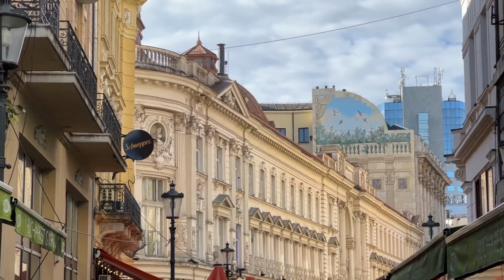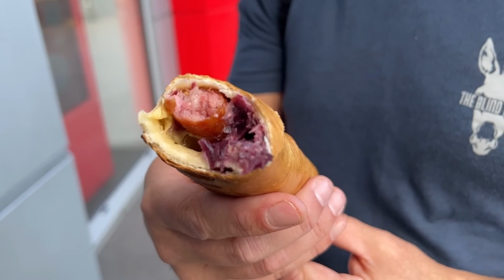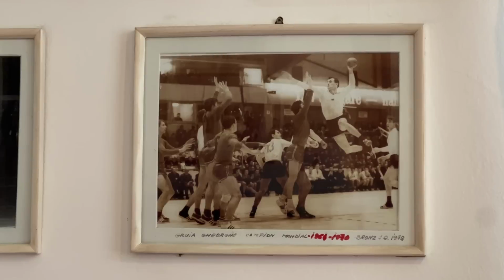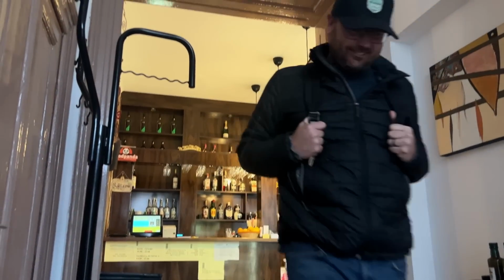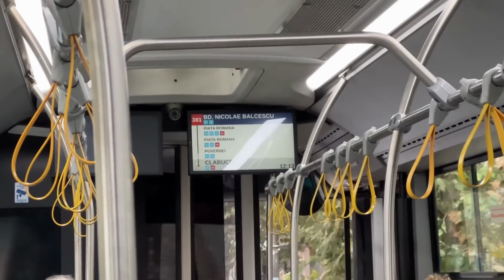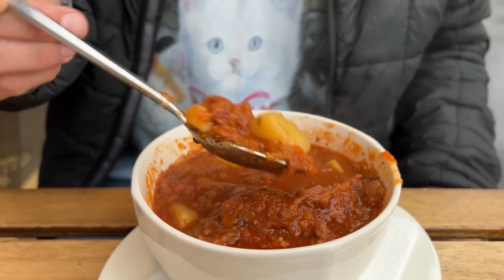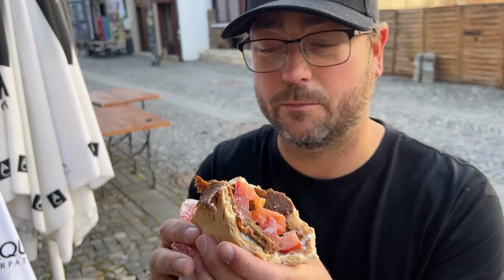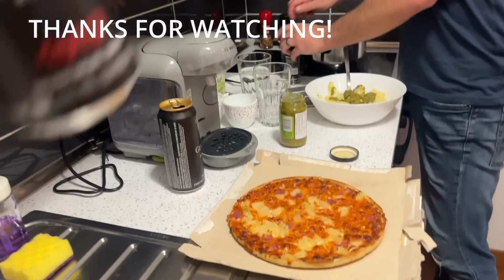Americans try ROMANIAN Food for the First Time | Bucharest FOOD TOUR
American couple tries Romanian food for the first time in Bucharest.
In today's video we waste no time getting our bearings while visiting Bucharest Romania.  We go to a popular bakery called Luca for some famous, and affordable, Covrigi.  We go to the coolest restaurant in Bucharest for a traditional Romanian meal and stumble upon one of the best Gyro's we've ever had while traveling

Bucharest is a magnificent city with so much to do and eat,  thanks a million for following along on our epic year of travel!

Hi, we're Brandon and Alyssa. We saved $30,000 to travel for a year!  For the first part of our adventure we lived in our 2014 Prius for 100 days traveling from San Diego to Canada and across the trans Canadian Highway.  We just Landed in Europe with no itinerary and an endless desire to eat and drink EVERYTHING!

This video filmed in Bucharest November 2022.

Apply for an American Express Card with this link. With your new Card, you could earn a welcome bonus and your friend could earn a referral bonus. Terms Apply.

AMAZON Items We LOVE: 🎒👟 💻
ALYSSA'S JANSPORT (used for 19 years!)
BRANDON'S ADDIDAS BACKPACK (used for 11 years!)
Alyssa's Shoes
Brandon's Shoes
Computer used for editing:
Computer Storage:

00:00 Intro
01:12 Luca for Covrigi
03:13 Traditional Romanian Stews
06:47 Romanian Soup Shop at Ciobarie
10:47 Gyros Thessalonikis